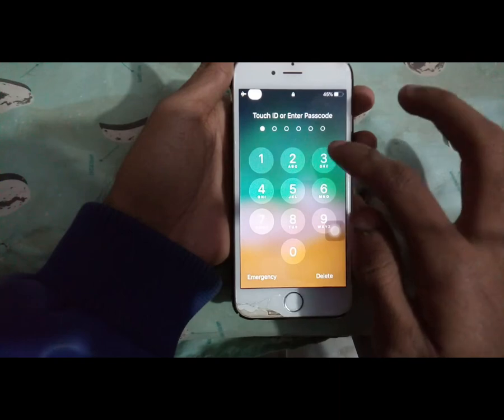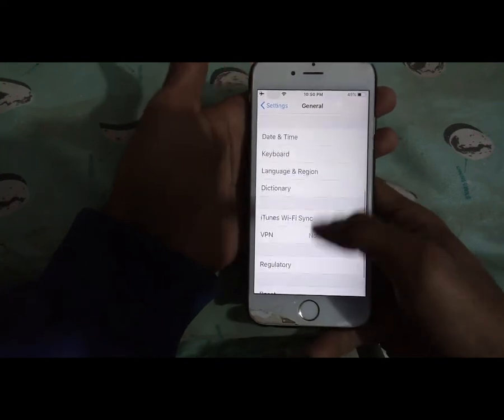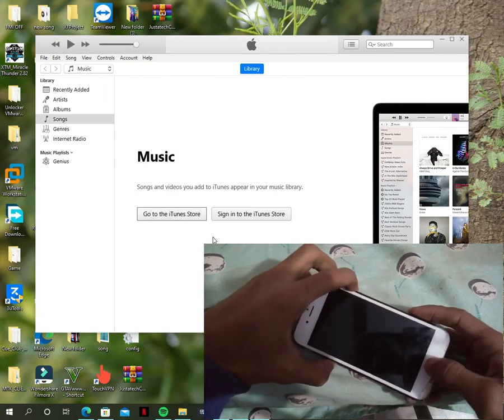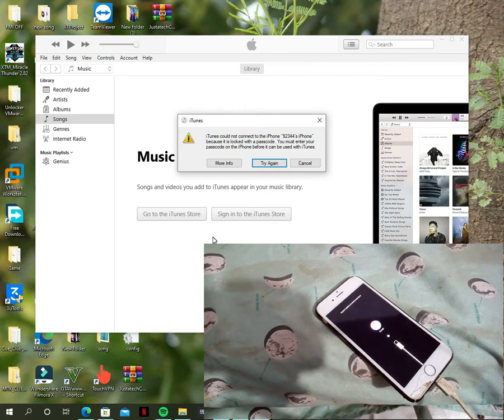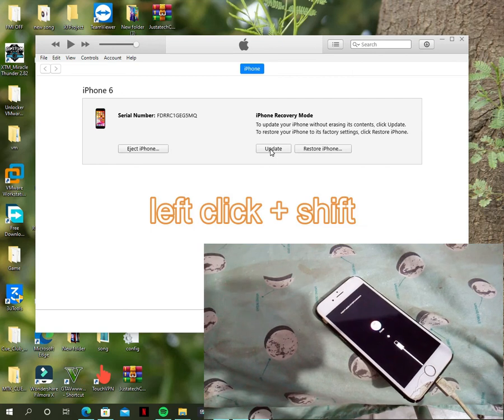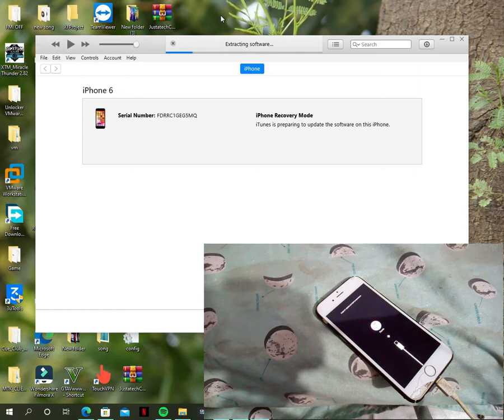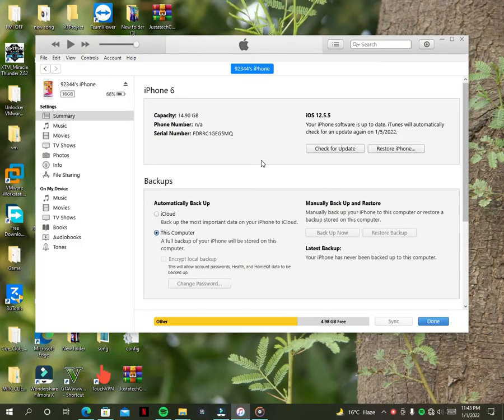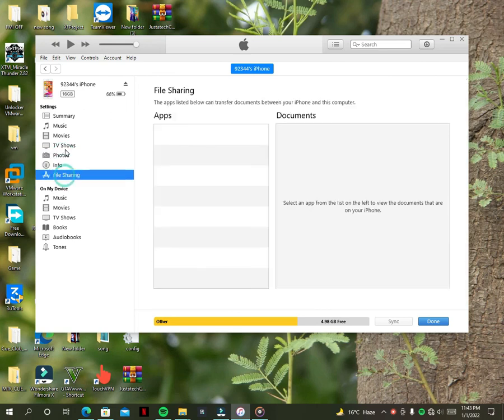iOS: How To Software Update iPhone, iPad, or iPod touch With iTunes 2022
How Welcome to FIXtastic Solutions.

This tutorial will show you the steps to follow to update your device to the latest iOS Firmware version using iTunes

Note: iPhone 6 was used in this tutorial.